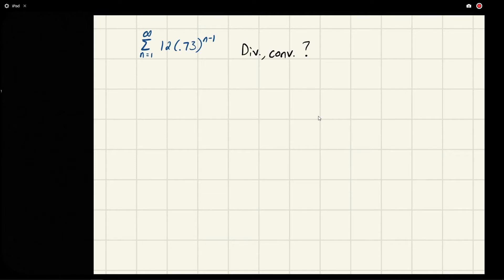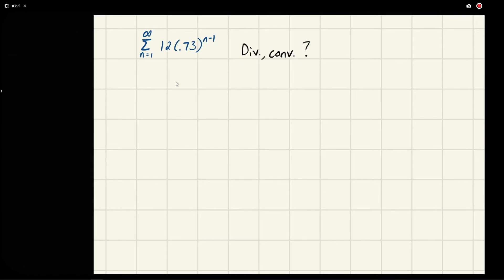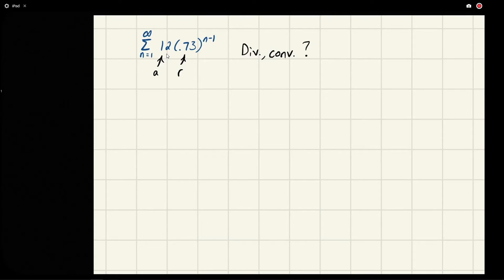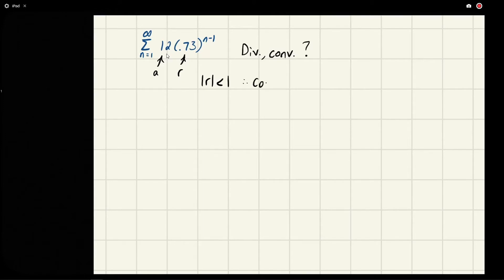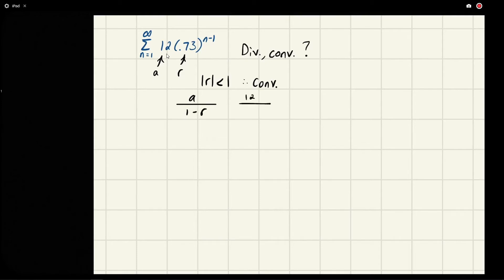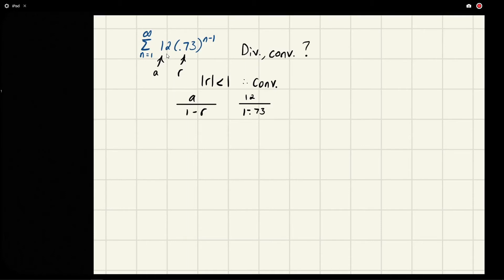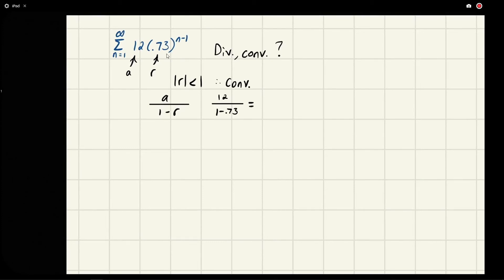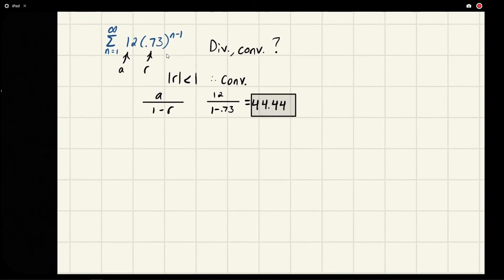Given the series 12(.73)^(n-1) determine if it is convergent.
Given the series 12(.73)^(n-1) determine if it is convergent. Good ol geometric series.